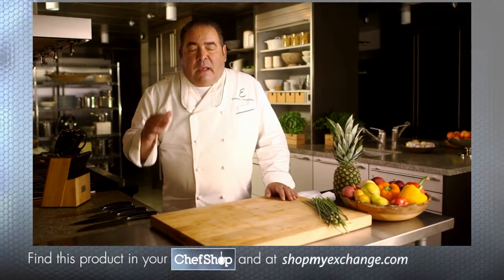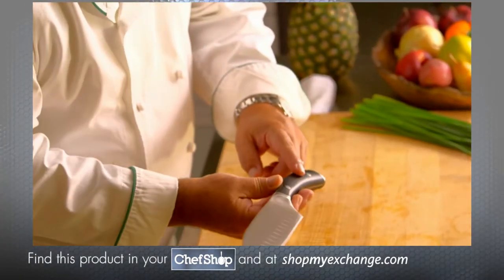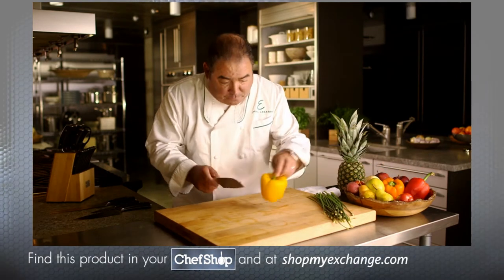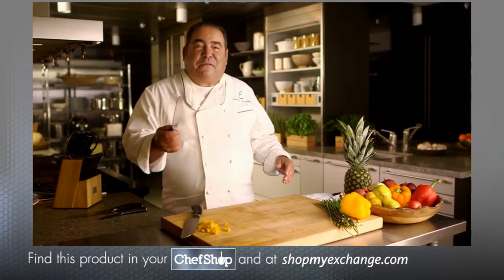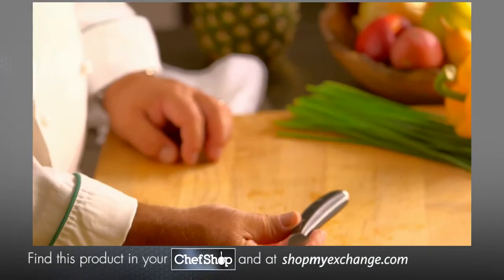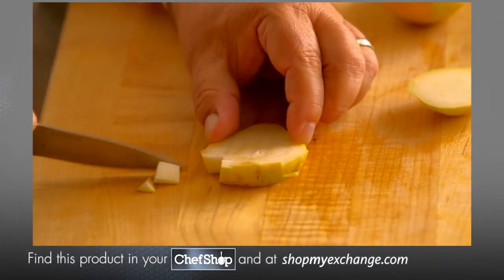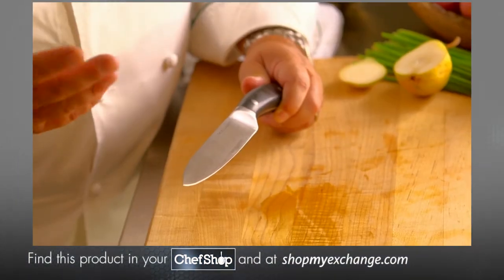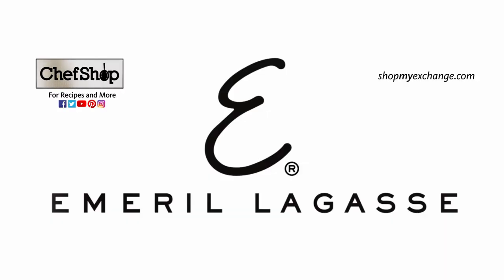Emeril Lagasse Cutlery Demo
Did you know, a knife is a Chef's most important tool? You'll be slicing and prepping food as elegantly as a chef in no time with Emeril Lagasse's cutlery!